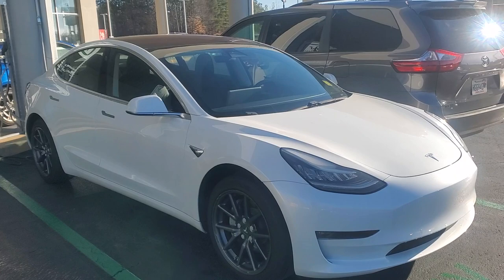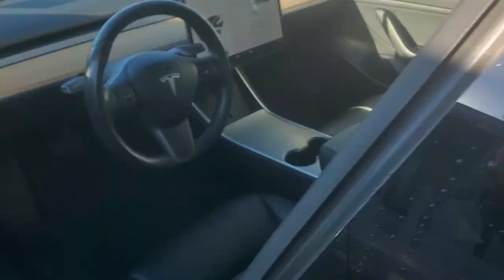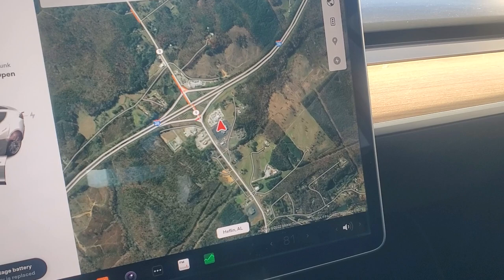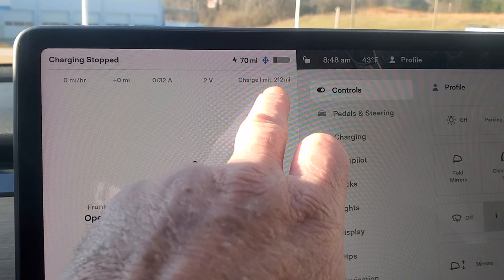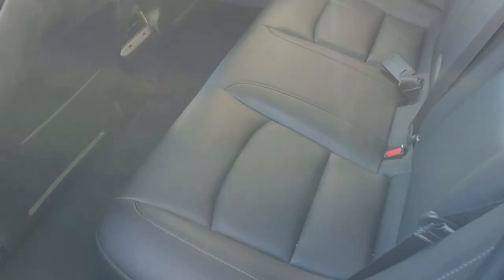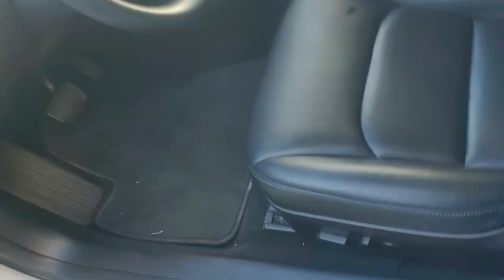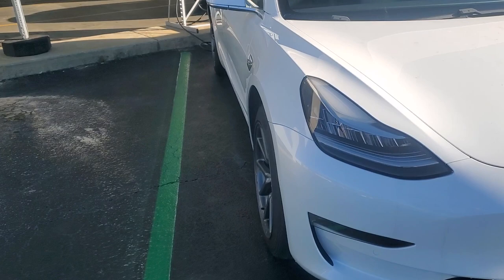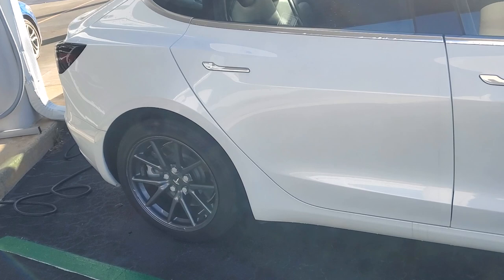2018 TESLA MODEL 3